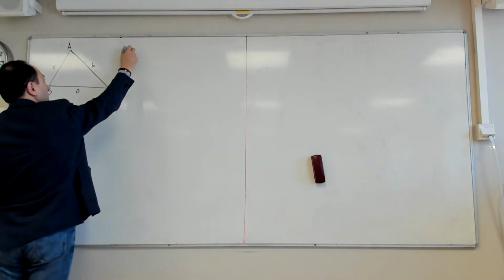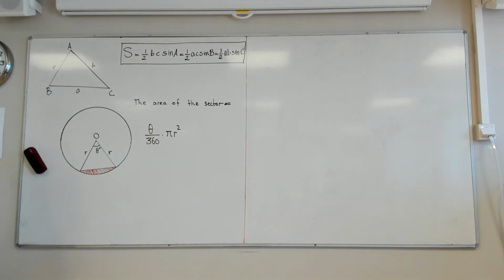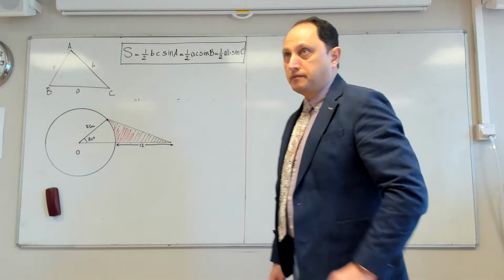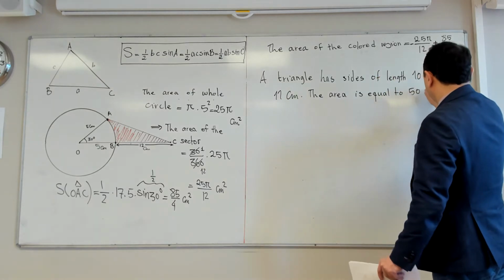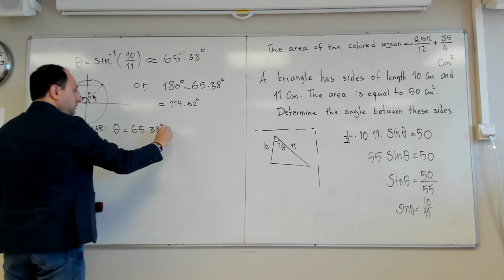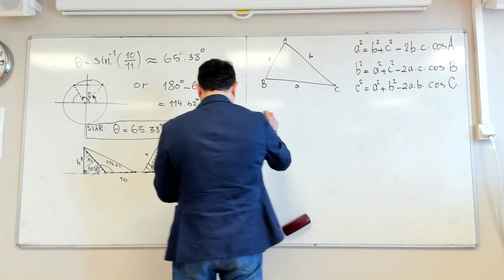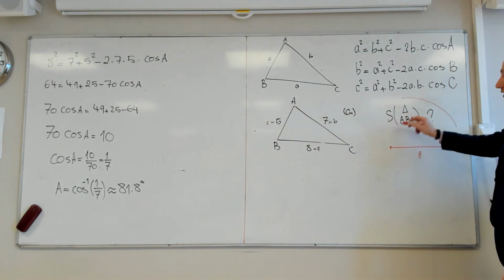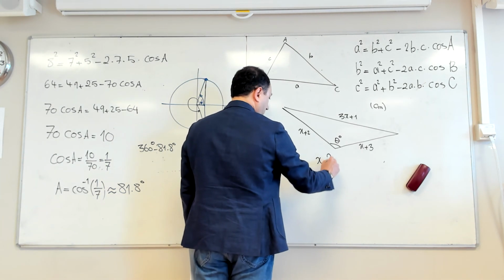Matematik 3c, Trigonometry, Part 4